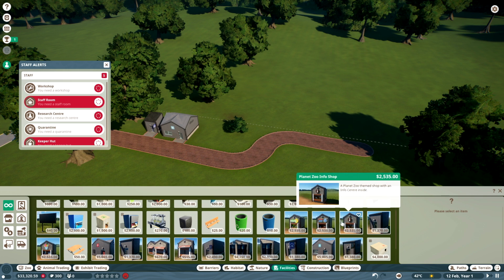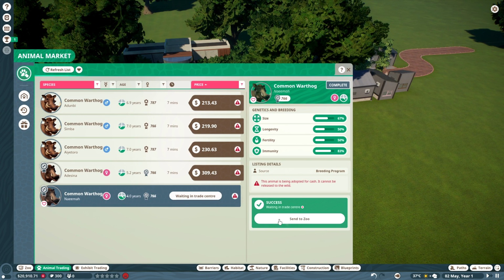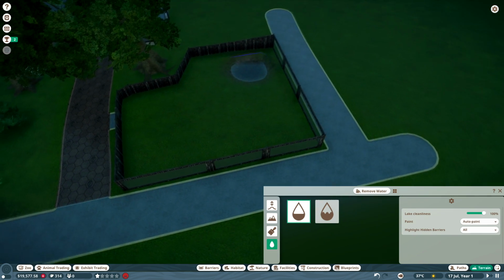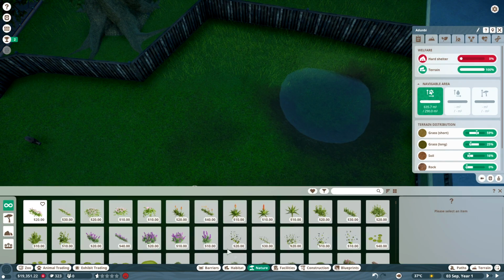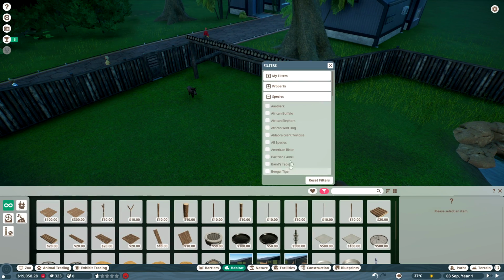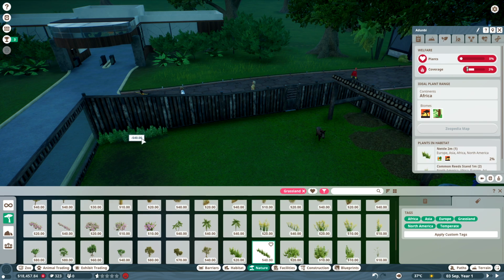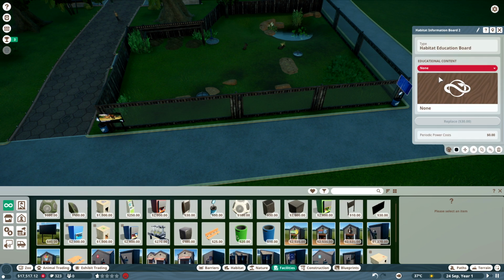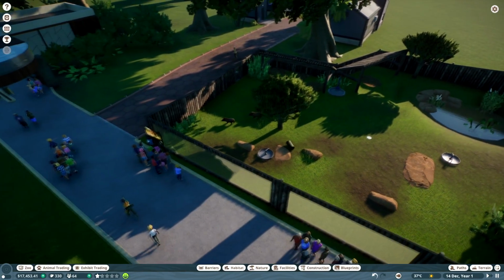Planet Zoo - Offline Franchise Mode - Episode 1 - A New Zoo!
Today's Planet Zoo video is our fist in a new series where we are starting a brand new zoo. This is episode 1.